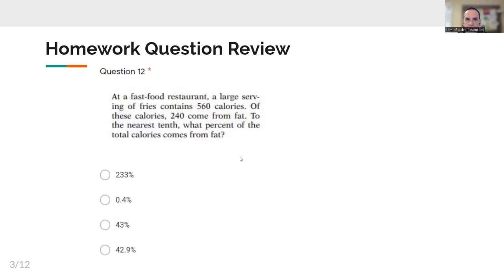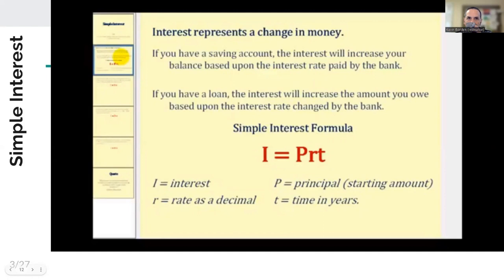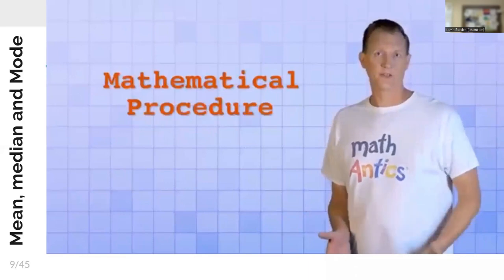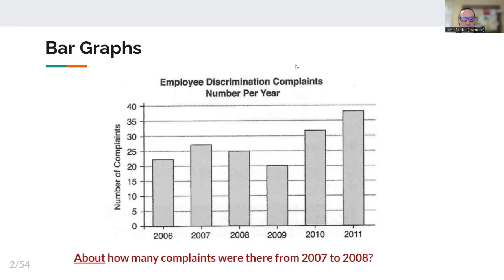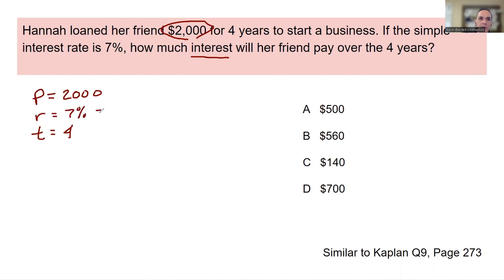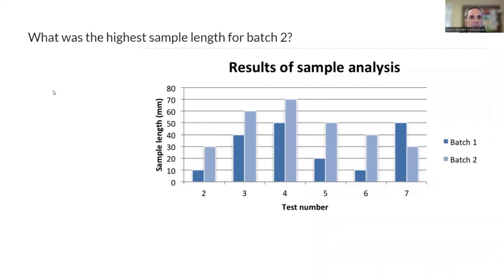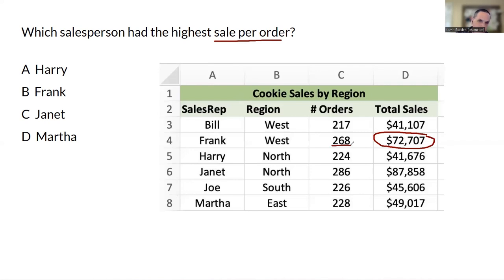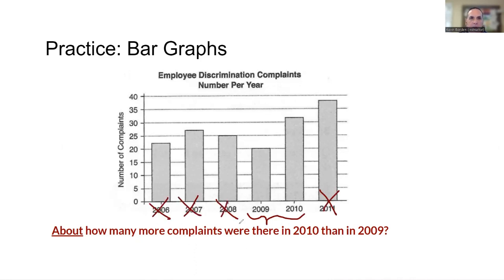3 3 Virtual Class Mean Median Mode Simple Interest and Charts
GED Math Class covering: Mean. Median, Mode, Range, Simple Interest and reading charts and graphs.